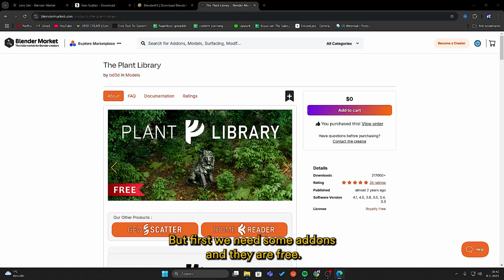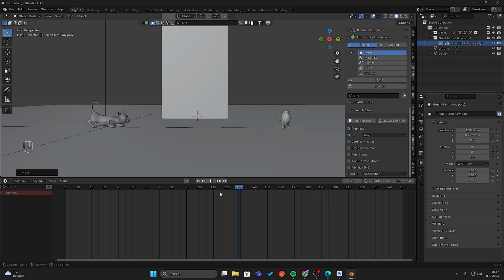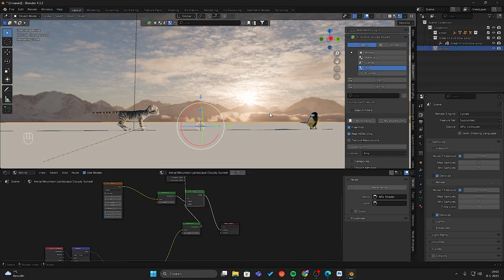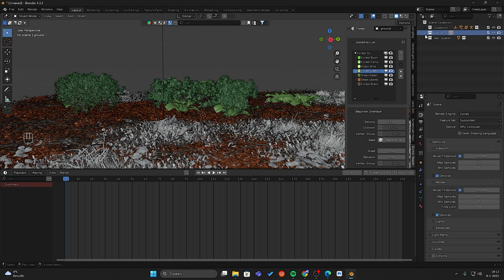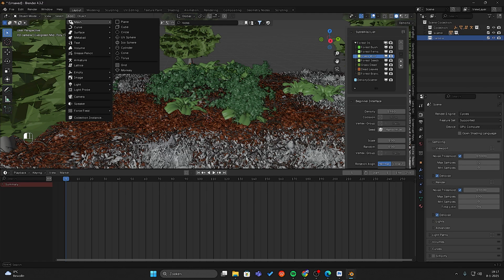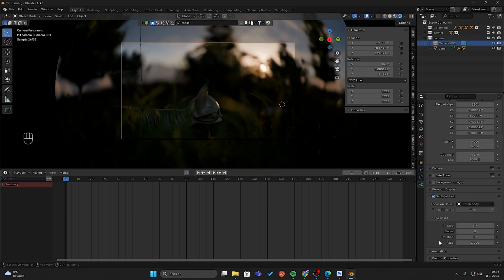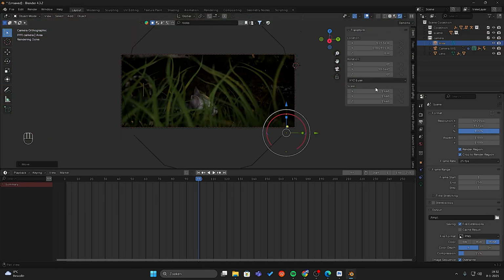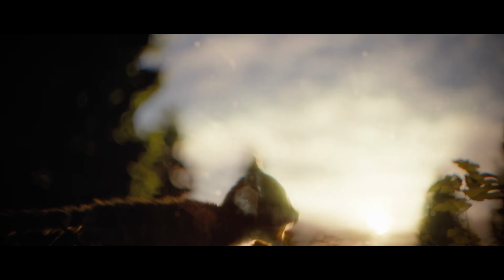Create an Animated Cat in Blender in Just 20 Minutes!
Blender Beginner Tutorial | Create an Animated Cat in a Stunning Environment

In this step-by-step Blender tutorial, you'll learn how to bring a pre-made animated cat to life and design a breathtaking 3D environment using powerful add-ons like BlenderKit, Biome Reader, and the Plant Library. Perfect for beginners, this tutorial also covers how to achieve realistic lighting and apply cinematic camera effects to elevate your scenes!

🐱 What You’ll Learn in This Tutorial:

Importing and animating a pre-made 3D cat from BlenderKit.
Building a vibrant and realistic environment using the Plant Library and Biome Reader.
Achieving stunning, natural lighting for your scene.
Adding realistic camera effects for a professional touch.
🛠 Must-Have Add-ons:
Make sure to download and install these add-ons to follow along:

0:04  What You’ll Learn in This Tutorial
0:40 start Tutorial
3:41 natural lighting for your scene
8:14 realistic environment
13:32  realistic camera effects
17:30 camera animation
22:40 render